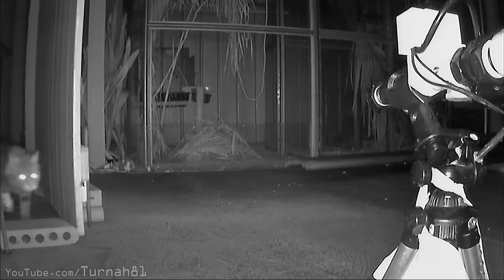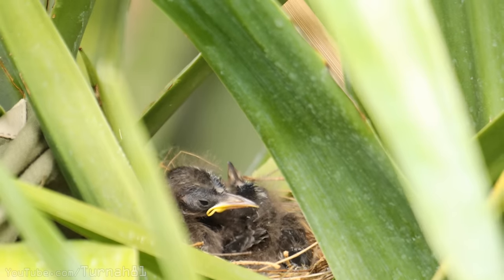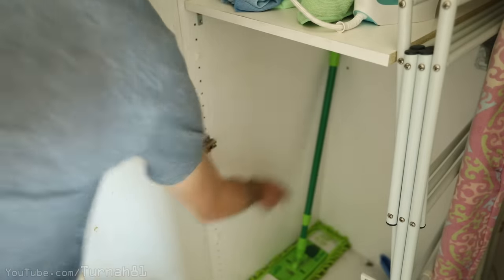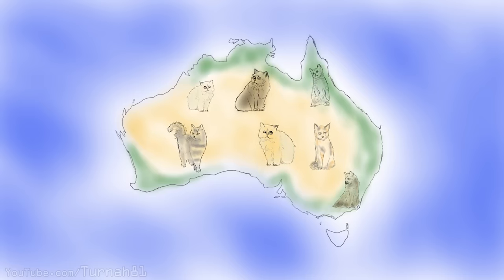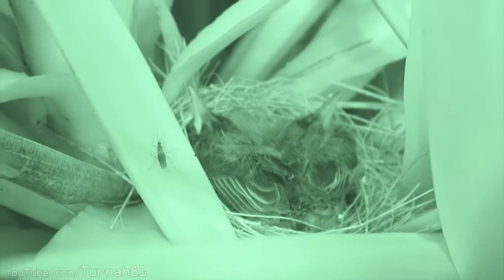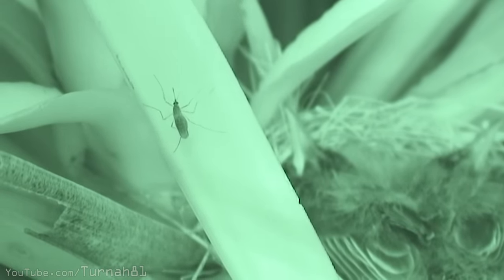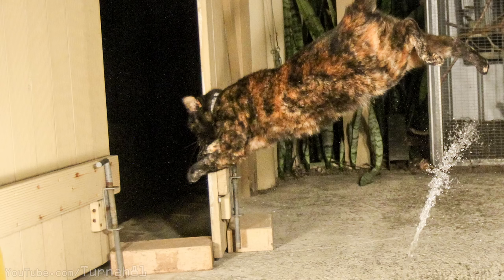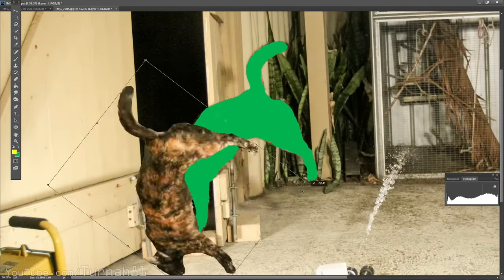He Wants the Baby Birds! Cat Repellent says “No”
Defending a Bird Nest from the Neighbor’s Cats - Part 3